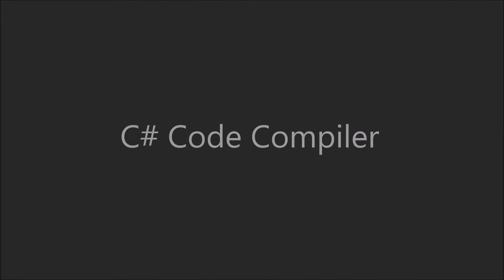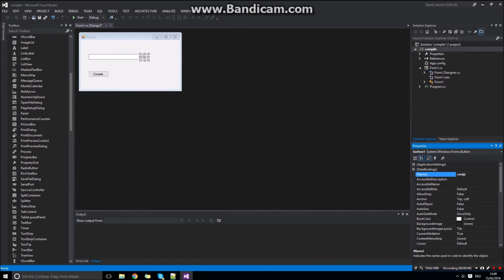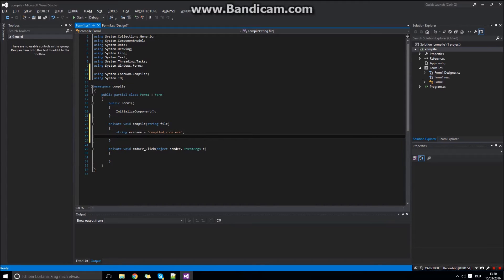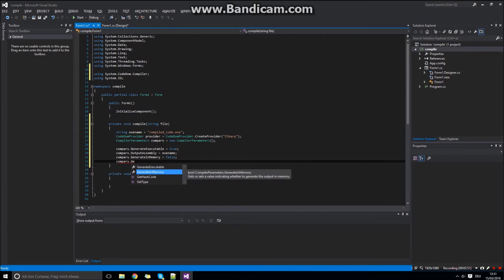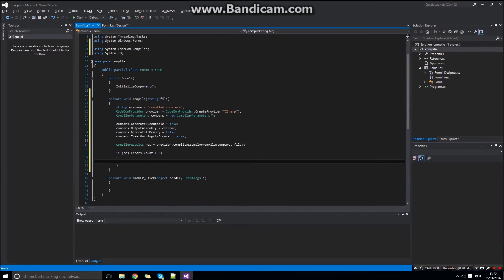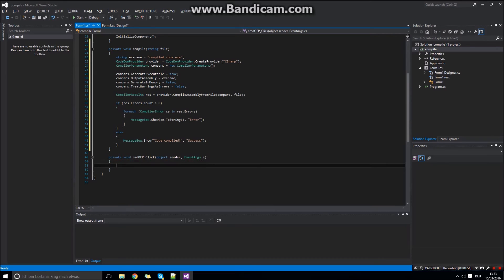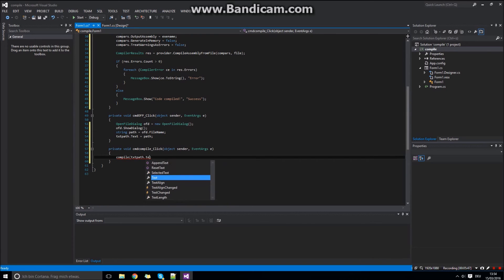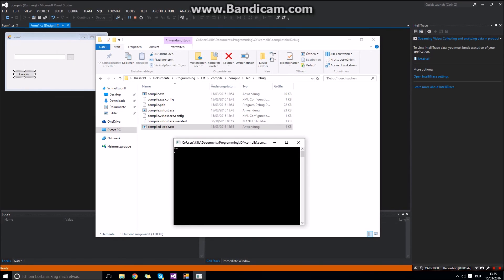C# CodeCompiler - Compile C#-Code with a C#-Application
In this video I am showing you how to compile C# code by your C# App.